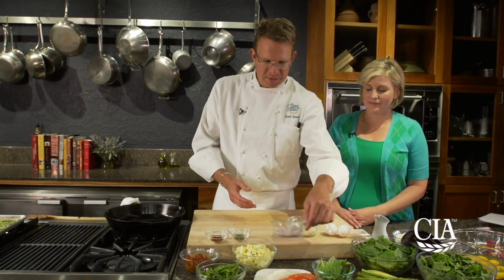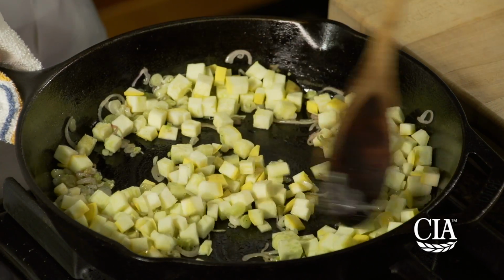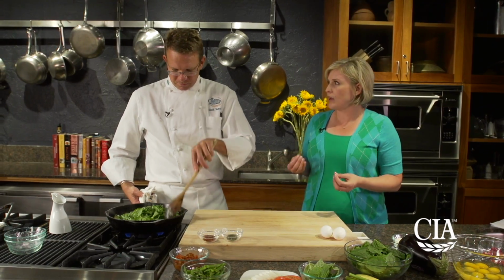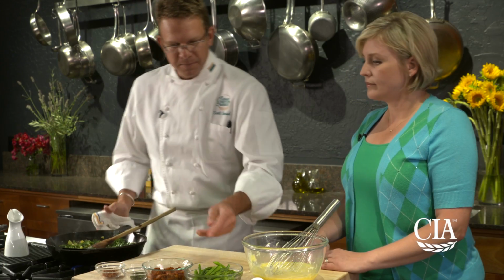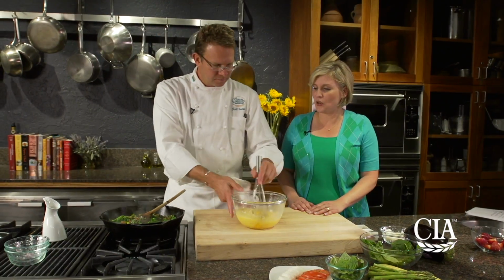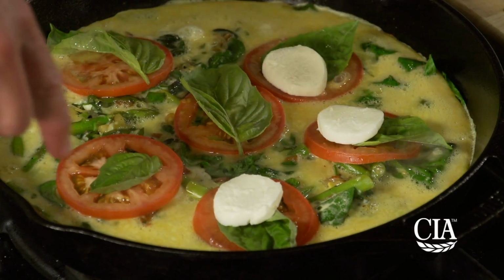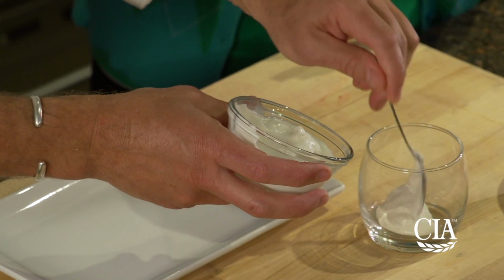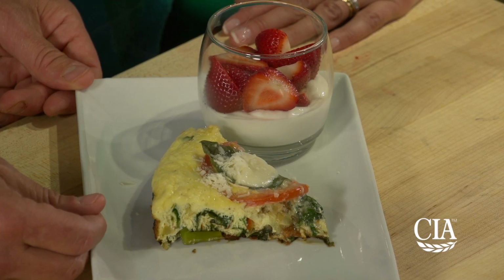Mixed Vegetable Frittata with Nutritionist Karen Buch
Karen Buch, RDN, LDN, discusses the importance of eating a balanced protein-packed breakfast to give the body’s metabolism a kick-start. With CIA Scott Samuel, they prepare a Mixed Vegetable Frittata.